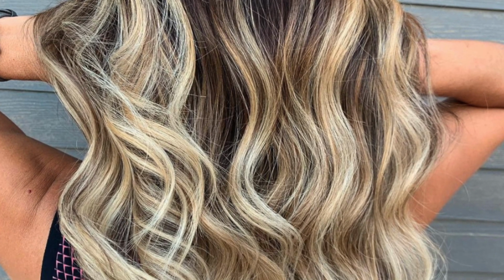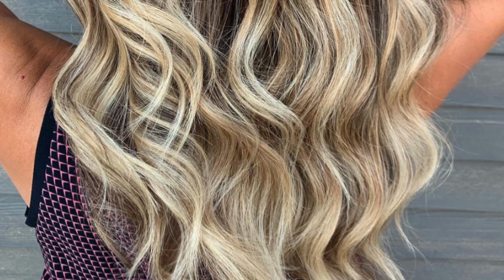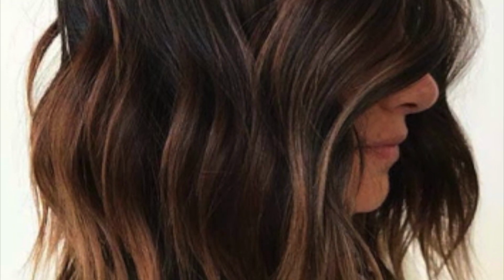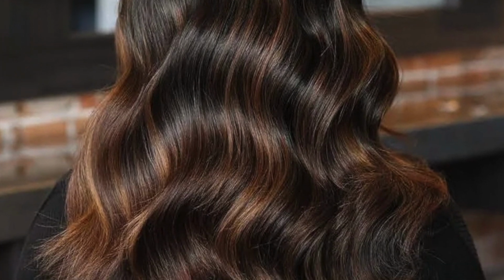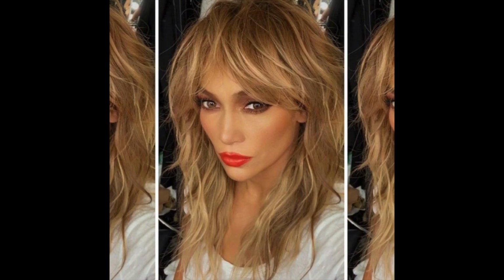2021 HAIRCUT AND COLOR TRENDS FOR SPRNG SUMMER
These are the  hair trends im seeing coming into the spring summer of 2021, of course there are multiple trends. These are some of the top trending cuts and colors you may want to look at ,Why not join me on my facebook page to chat through more.Buy me a coffee is a site that  helps to support the channel, thank you to everyone who does this.

CLUBHOUSE/ HAIR TUTORIALS